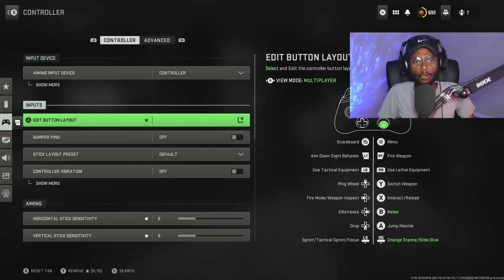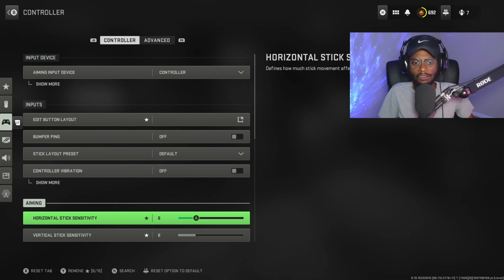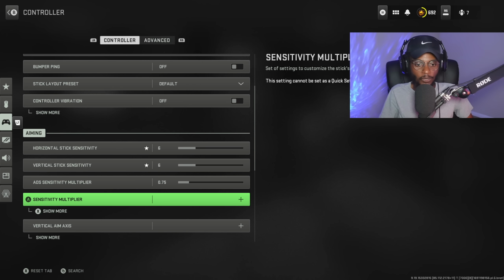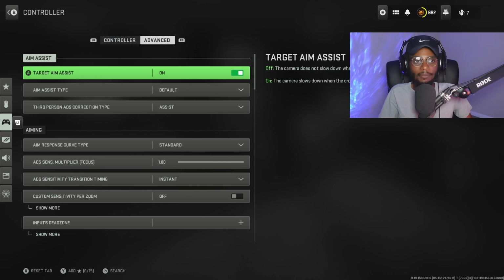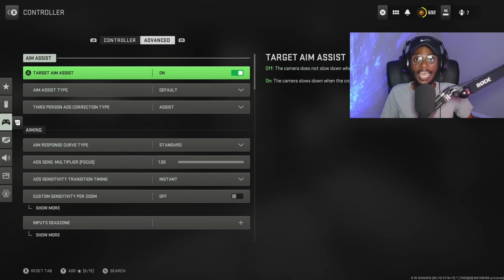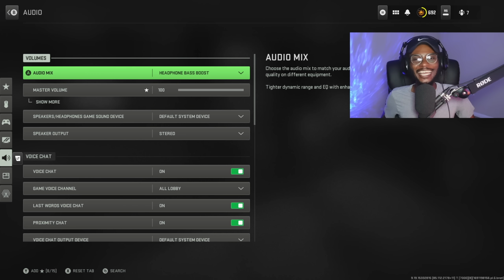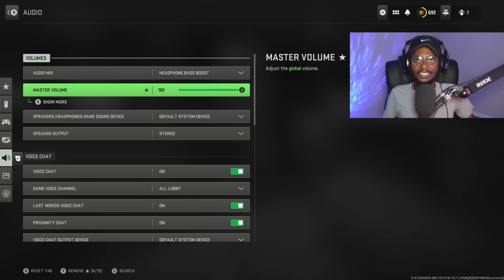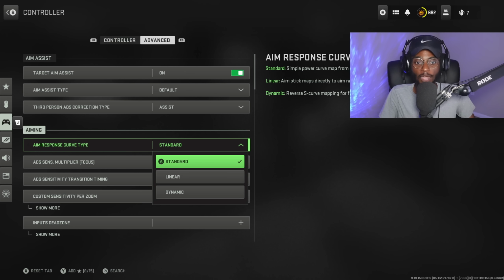CHANGE Your SETTINGS *IMMEDIATELY* in Modern Warfare 2 Season 5! 🎮 (MW2 Best Settings PS5/XBOX/PC)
Modern Warfare 2 - Best MW2 Settings / Best MW2 Graphics Settings in MW2! Use these Best MW2 Controller Settings PS5/XBOX/PC to Improve Aim & Accuracy in Modern Warfare 2! Hope you enjoy the video and make sure to have a wonderful rest of your day!

0:00 MW2 Best Controller Settings Season 5
4:31 MW2 Best Aim Assist Type Season 5
6:12 MW2 Best Graphics Settings Season 5
7:22 MW2 Best Audio Settings Season 5
8:31 MW2 Best Interface Settings Season 5